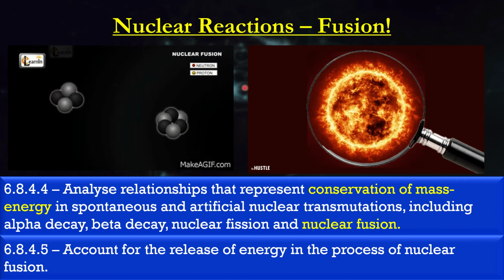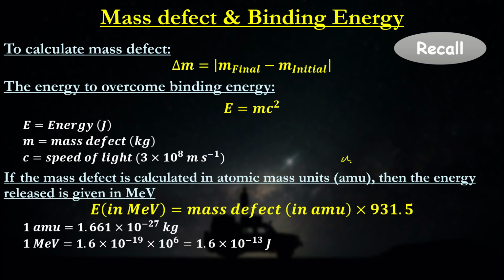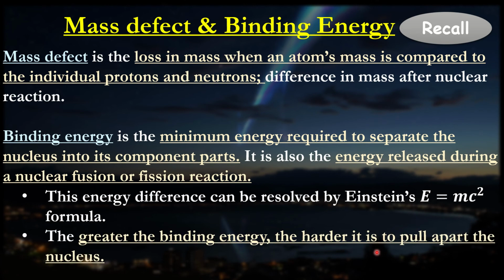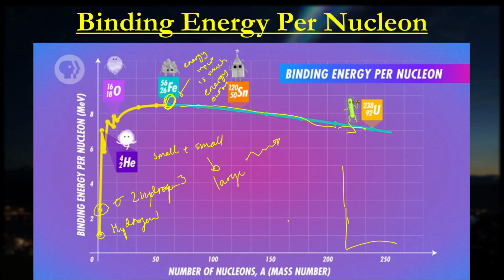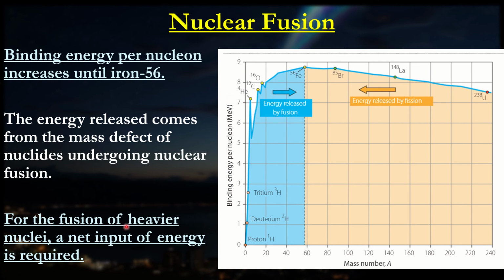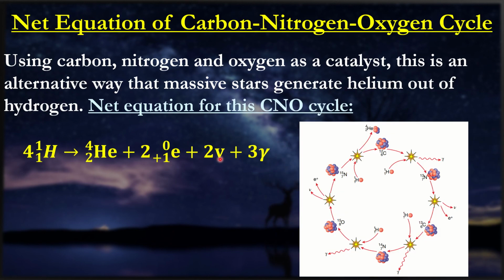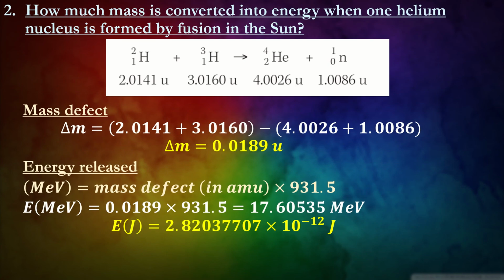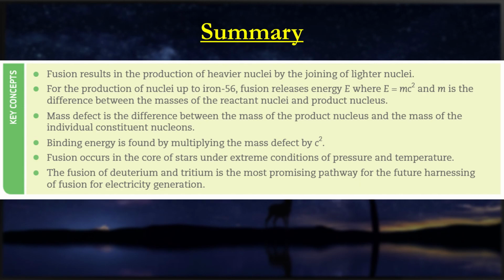Physics M8 Inquiry 4 - Nuclear Fusion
Inquiry Question 4 - Properties of the Nucleus

6.8.4.4 – Analyse relationships that represent conservation of mass-energy in spontaneous and artificial nuclear transmutations, including alpha decay, beta decay, nuclear fission and nuclear fusion.

6.8.4.5 – Account for the release of energy in the process of nuclear fusion.

6.8.4.6 – Predict quantitatively the energy released in nuclear decays or transmutations, including nuclear fission and nuclear fusion, by applying:
Mass defect
Binding energy
Einstein’s mass-energy equivalence relationships